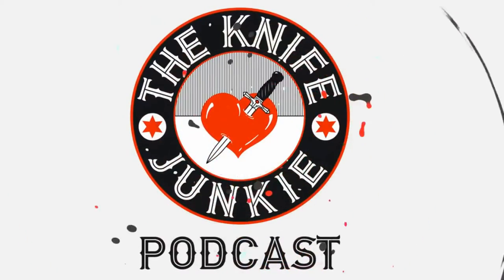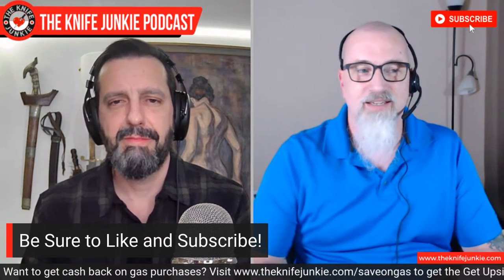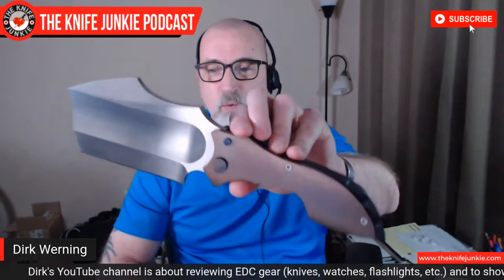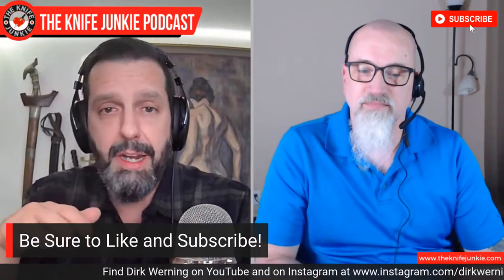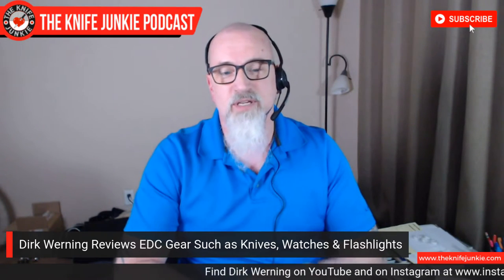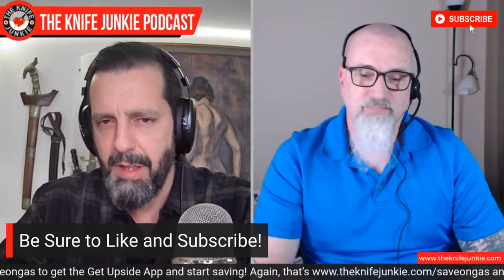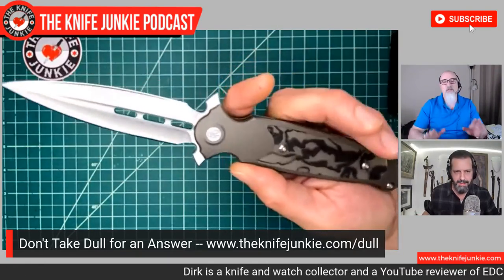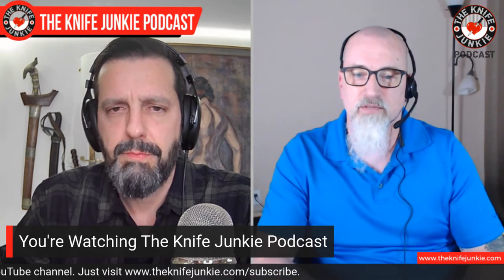YouTube Knife Reviewer Dirk Werning - The Knife Junkie Podcast Episode 186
Dirk Werning, YouTube knife reviewer, joins Bob "The Knife Junkie" on episode #186 of The Knife Junkie Podcast. Dirk is a knife and watch collector and a YouTube reviewer of EDC gear like knives, watches and flashlights.

Dirk's goal for his YouTube channel is to show his collection so that viewers will be able to help others gain knowledge and info before making their next purchase.

🔪 SHOPPING FOR A KNIFE 🔪
The Knife Junkie Knives for Sale Webpage --